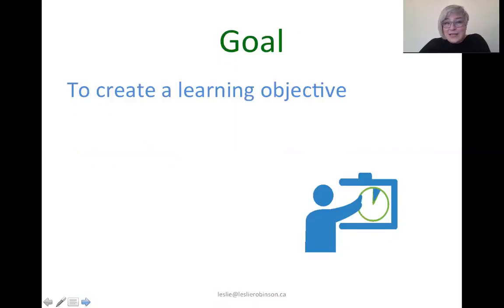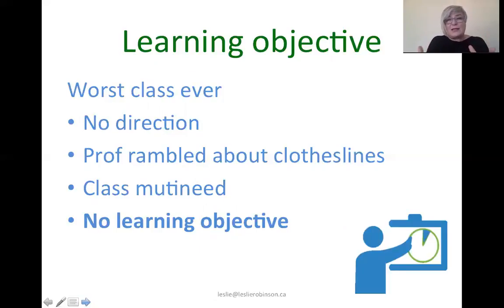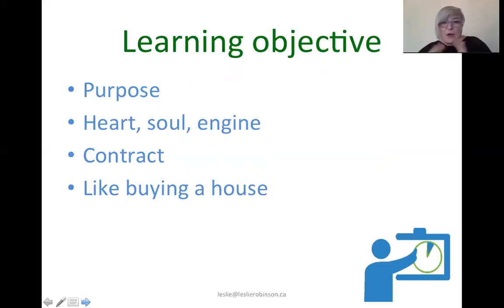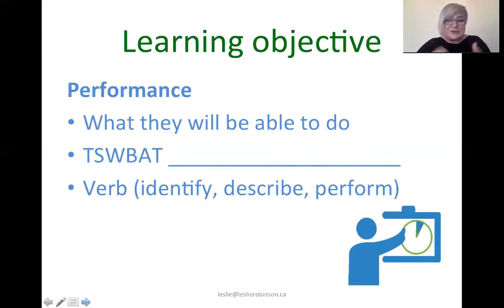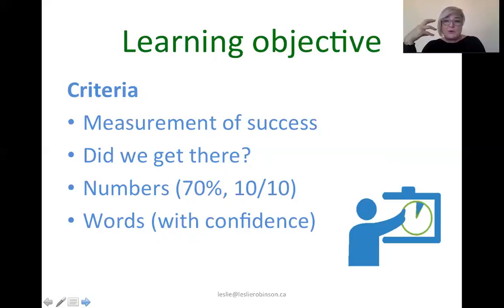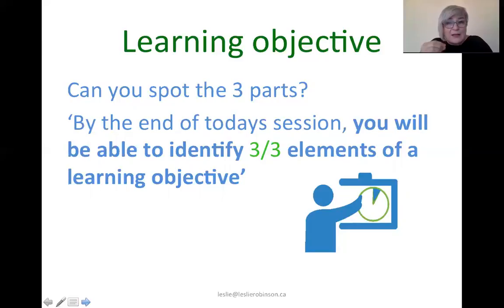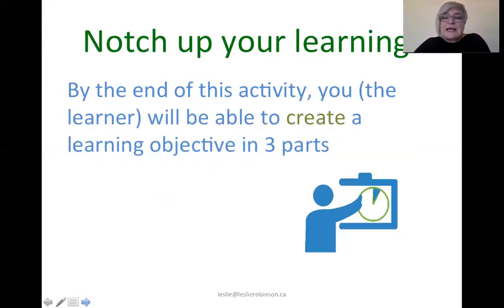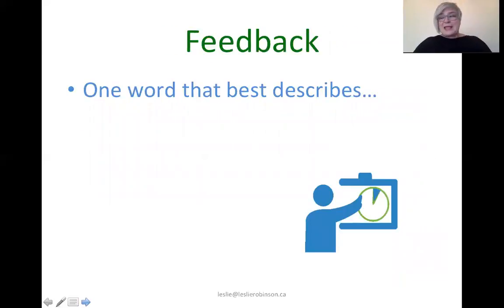5MF LO content